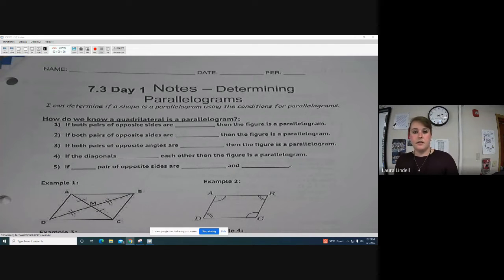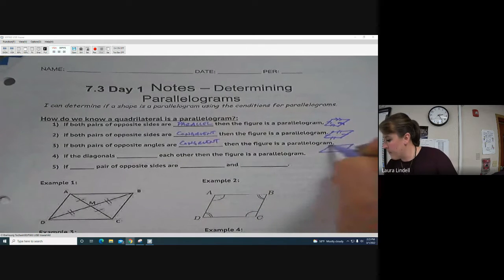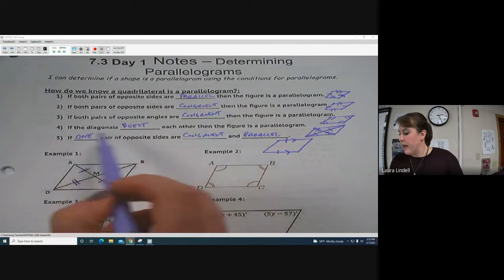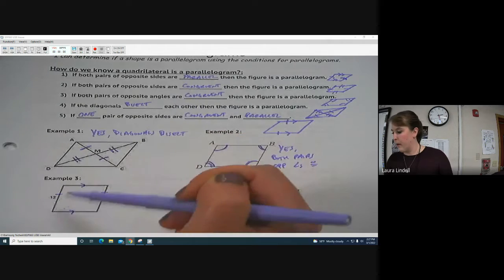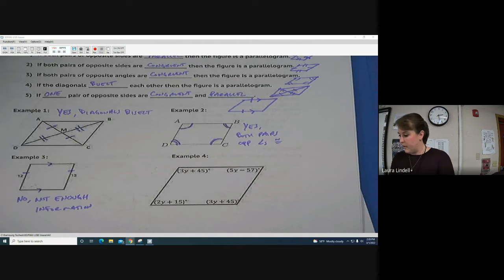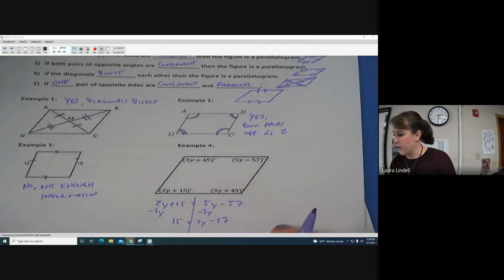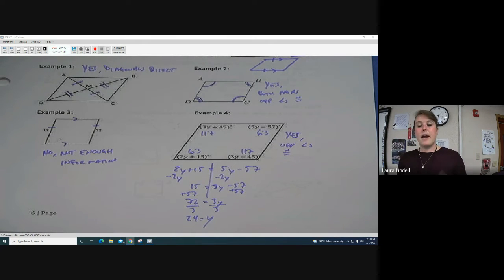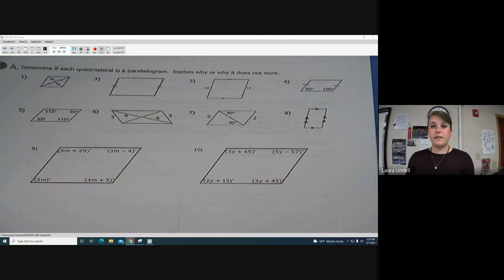7.3 Day 1: Determine Parallelograms